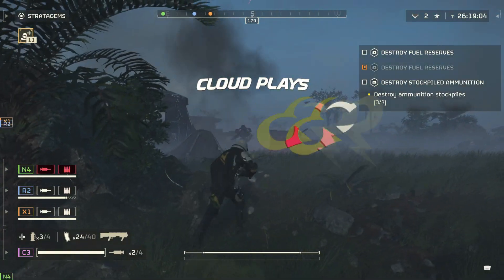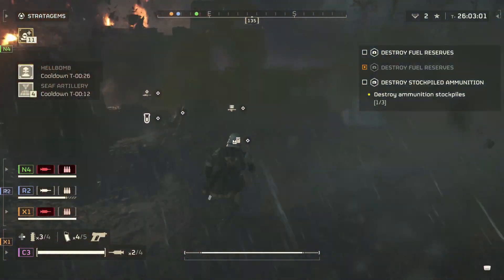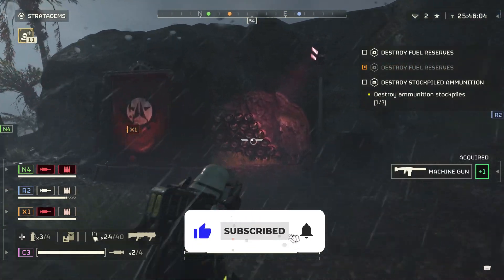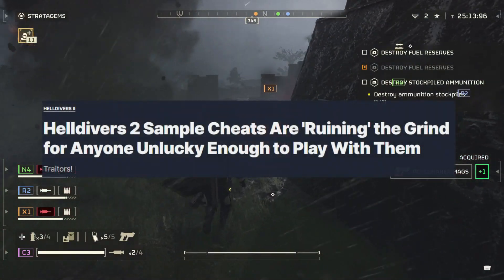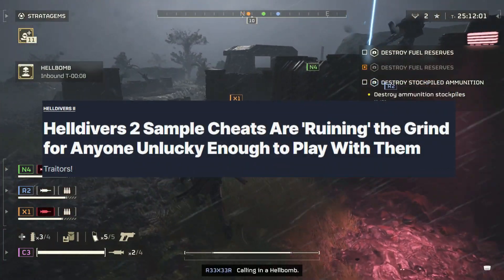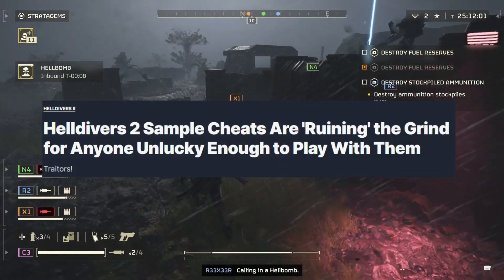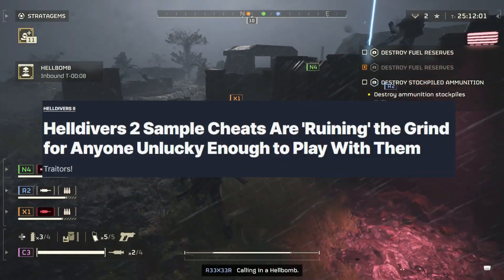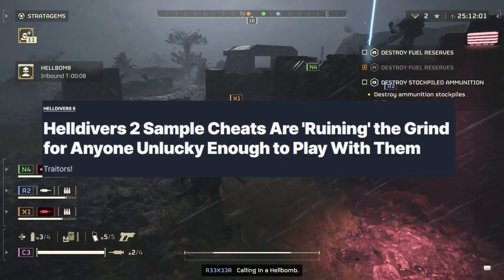Helldivers 2 Cosmetic Crossovers Coming?! Cheats Ruining Public Experience!